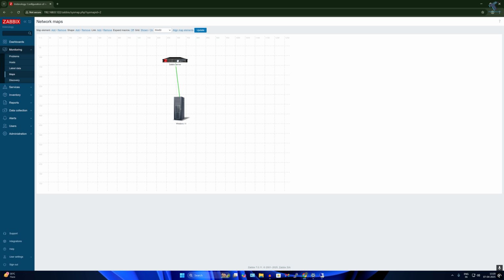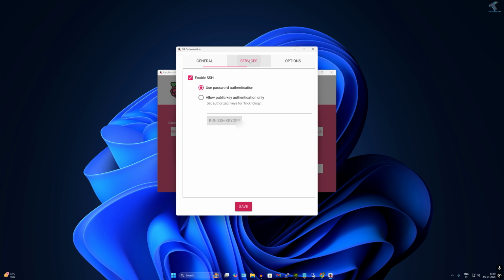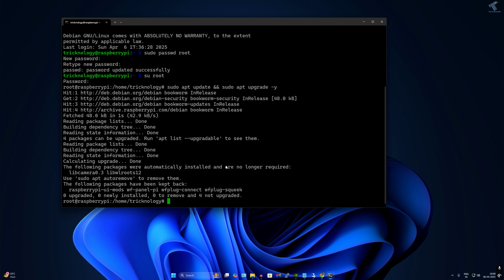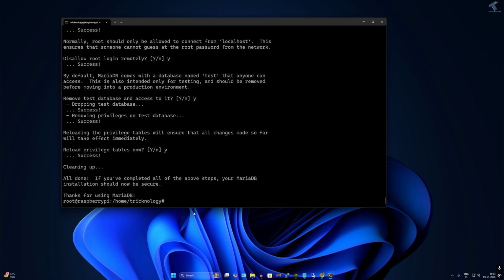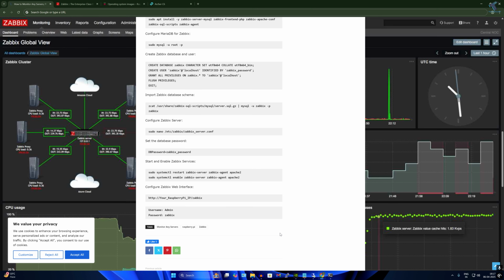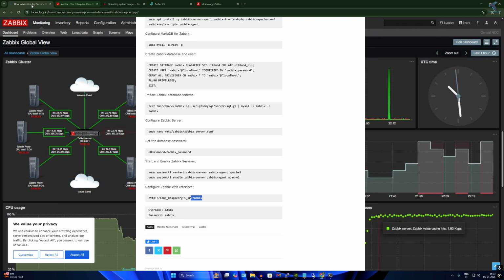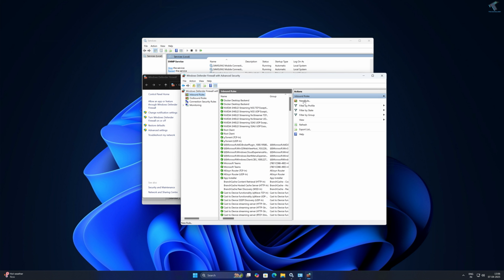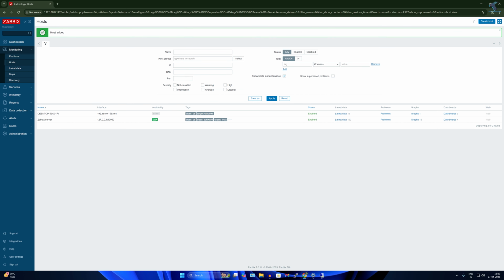BEST Way to Monitor Your Network Devices Using Zabbix + Raspberry Pi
Looking for the best way to monitor your network devices? In this video, we show you how to use Zabbix and a Raspberry Pi for effective network monitoring. Learn how to keep your network running smoothly and efficiently!

zabbix windows monitoring,
add windows host to Zabbix,
zabbix agent windows 11,
snmp windows 11 setup,
monitor windows 11 with Zabbix,
zabbix snmp configuration,
install snmp on windows 11,
zabbix get error fix,
windows 11 monitoring tools,
snmp zabbix raspberry pi,
zabbix connection reset by peer,
zabbix no configuration tab,
zabbix-server failed to start,
zabbix firewall port 10050,
zabbix access denied for user,
zabbix upgrade error fix,
zabbix troubleshooting raspberry pi,
monitor network devices raspberry pi,
remote monitoring windows Zabbix,
lightweight network monitoring system,
zabbix vs nagios vs Prometheus,
best monitoring tool for windows 11,
top zabbix setup 2021,
pi network monitor Zabbix,
How To Add Windows 11 to Zabbix Server Using SNMP,
Zabbix SNMP Setup for Monitoring Windows 11 PC,
Install Zabbix Agent on Windows 11 and Monitor with Raspberry Pi,
Monitor CPU, RAM, and Disk of Windows 11 Using Zabbix,
Fix Zabbix SNMP Not Working on Windows 11,
Zabbix Agent vs SNMP – Best Way to Monitor Windows with Raspberry Pi,
zabbix raspberry pi,
network monitoring raspberry pi,
zabbix network monitoring,
monitor devices with zabbix,
install zabbix on raspberry pi,
how to monitor network devices using Zabbix,
best network monitoring tool 2025,
zabbix raspberry pi setup tutorial,
network monitoring with raspberry pi and Zabbix,
zabbix full installation on raspberry pi,
best way to use zabbix for home network monitoring,
zabbix server installation raspberry pi,
raspberry pi as network monitoring server,
open source network monitoring solution raspberry pi,